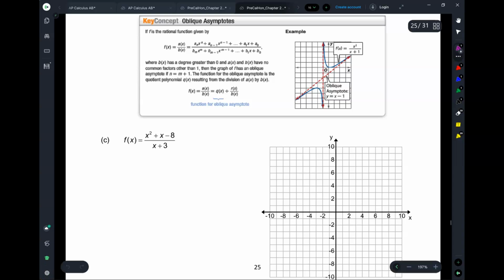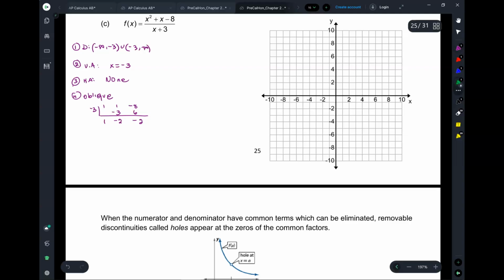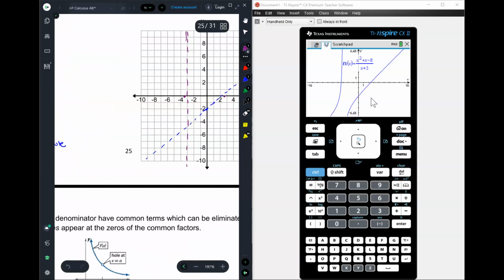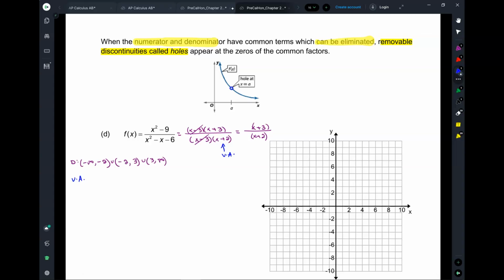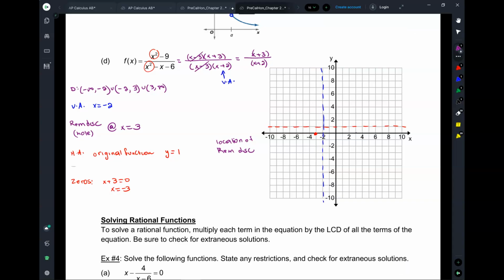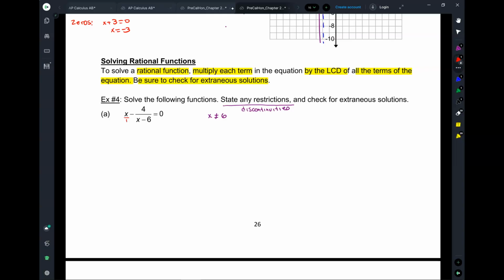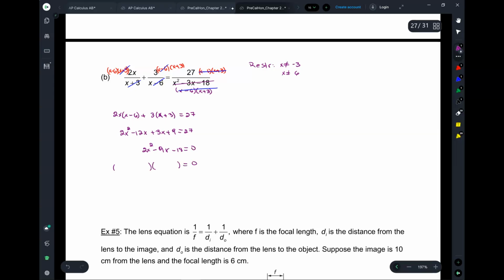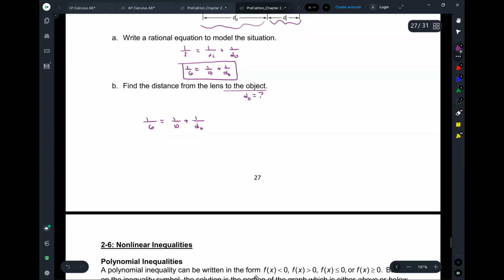Precalc Hon 2.5 PART 2